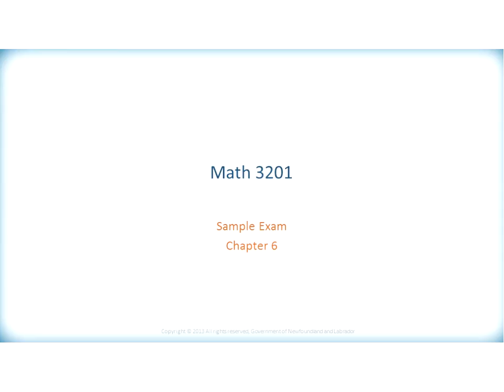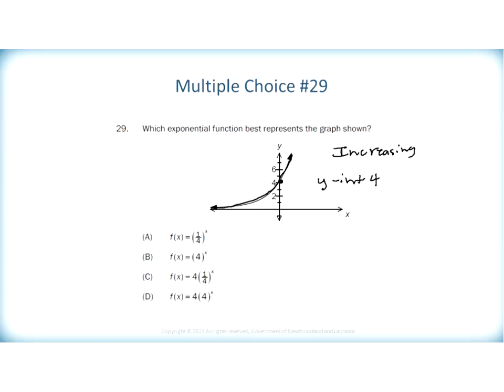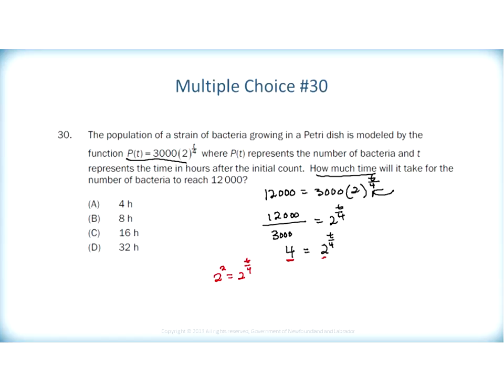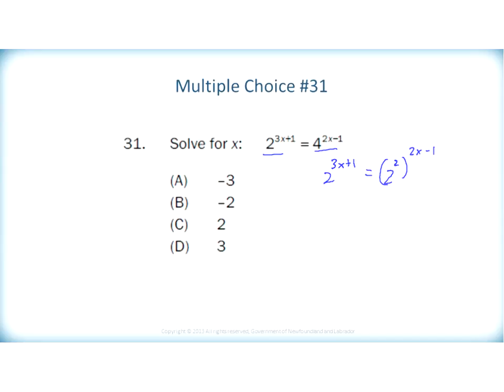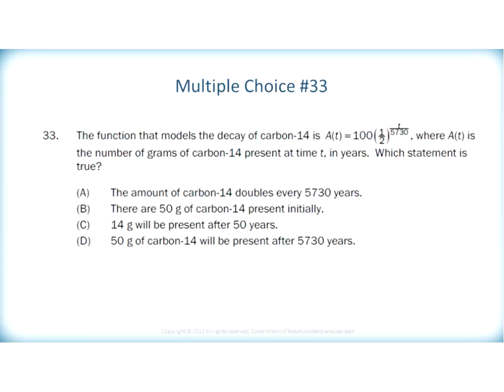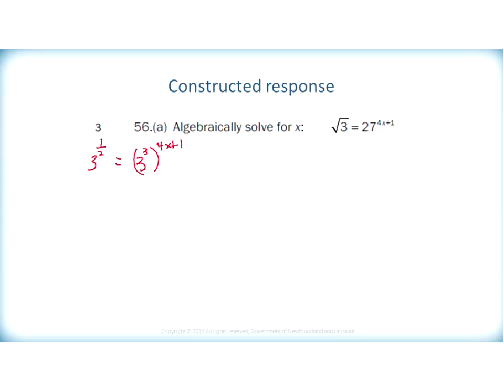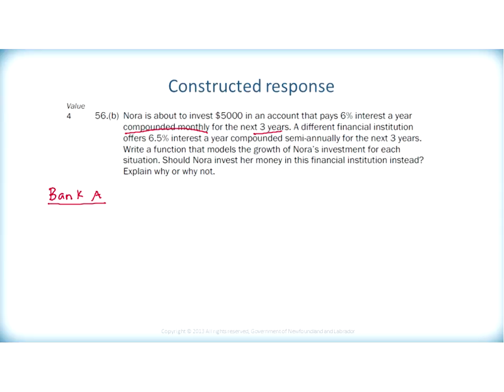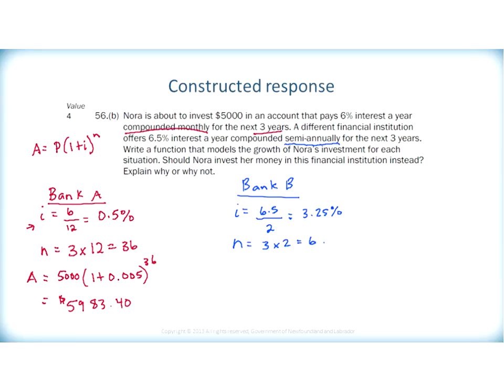Math 3201 - Chapter 6 Sample Exam